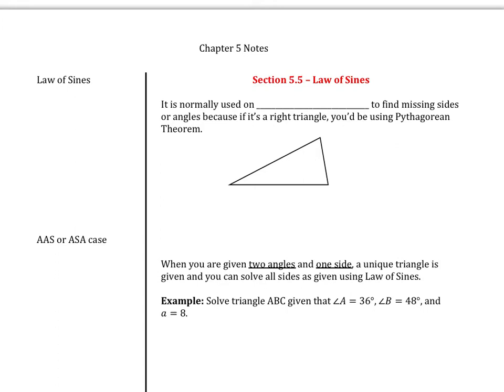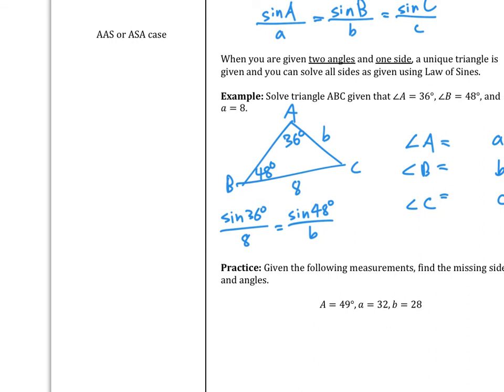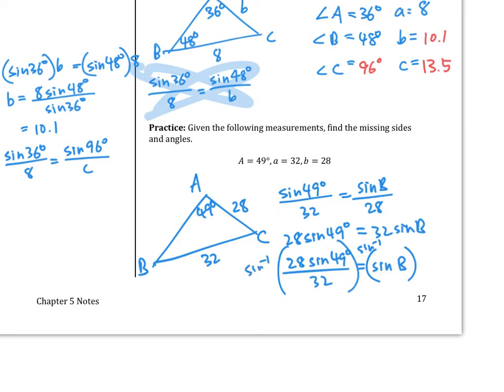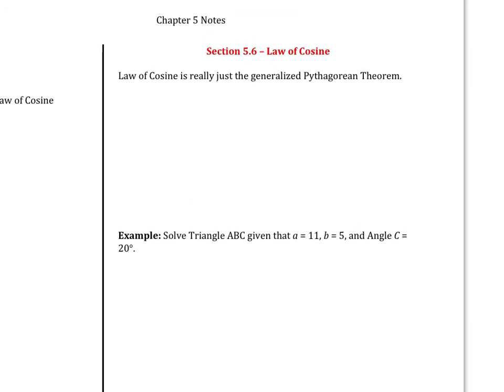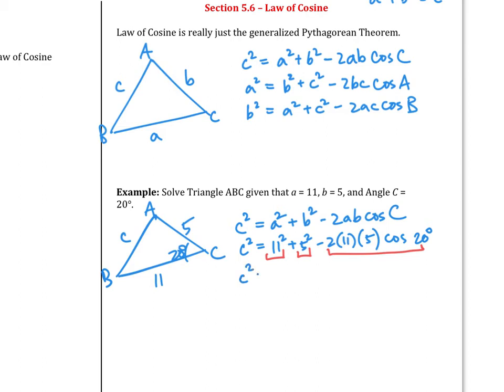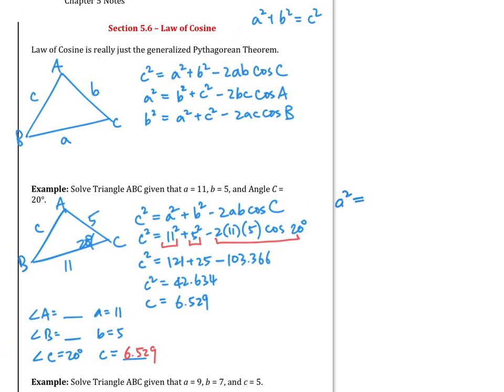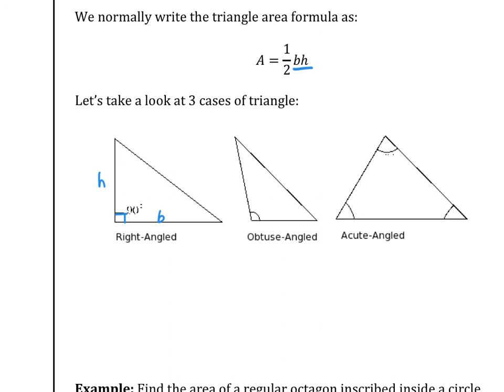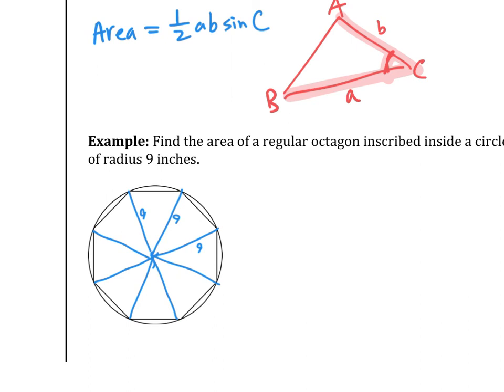Honors Pre-Calculus - Ch.5.5-5.6